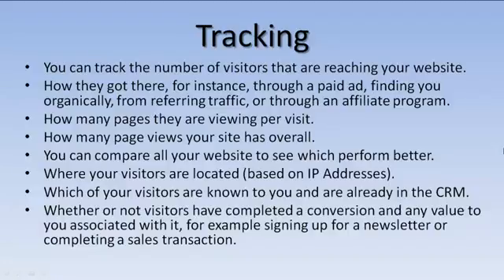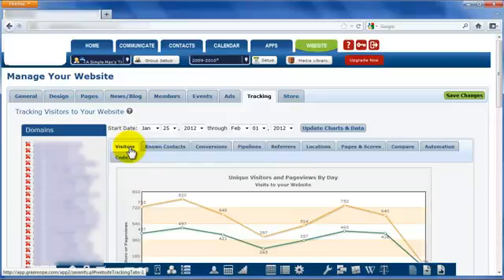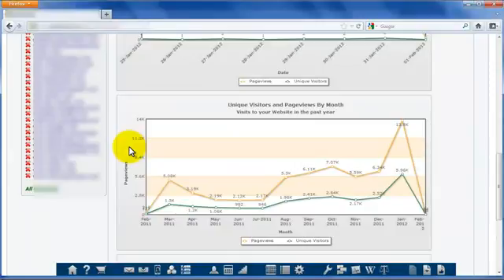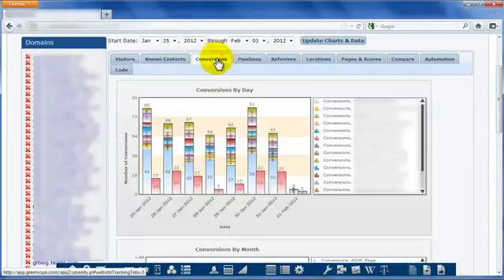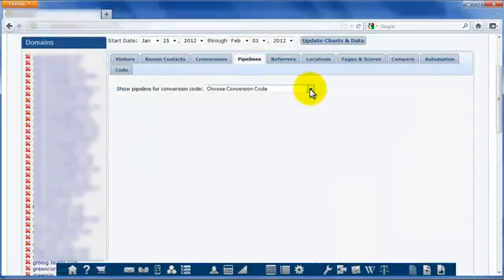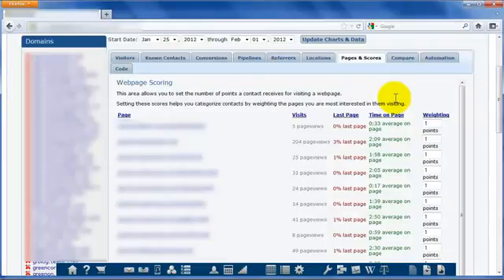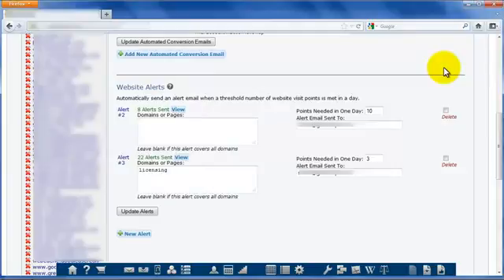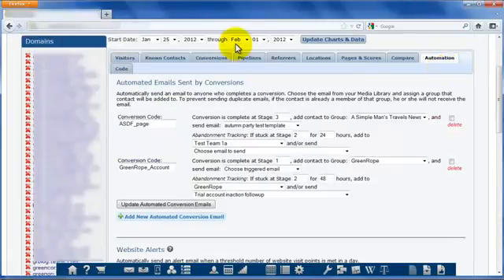Tutorial Lesson 19 - Website Tracking/Analytics